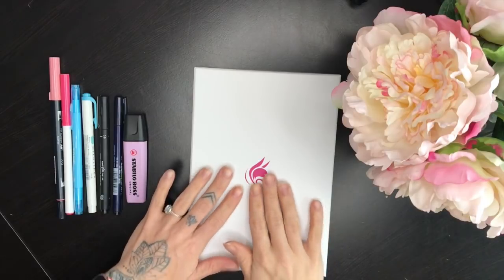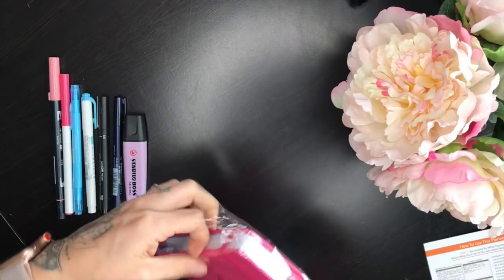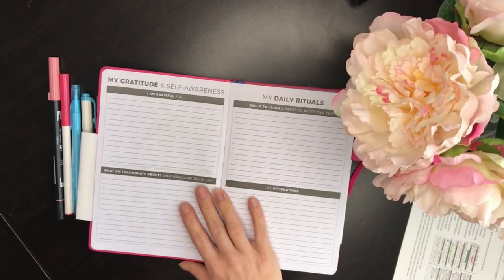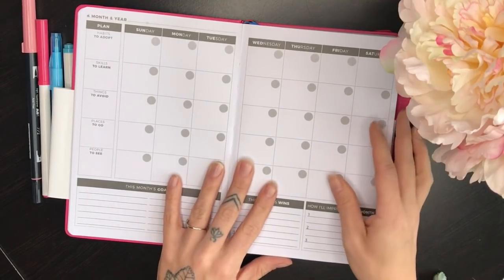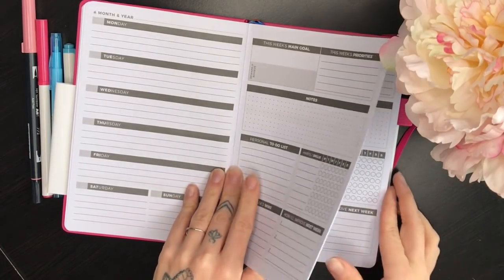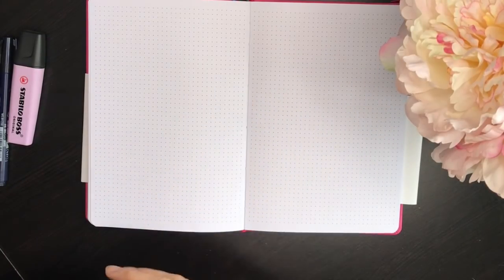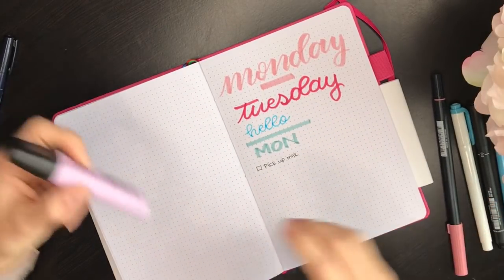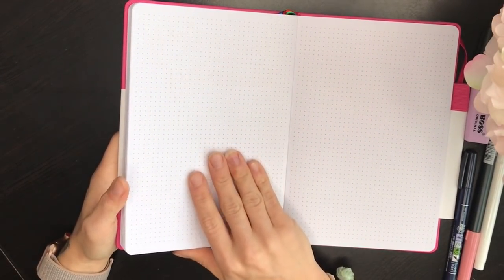Clever Fox Undated Planner Review | Alternative to the Bullet Journal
Today I'm reviewing the Clever Fox Undated Planner! Clever Fox reached out to me and asked if I would be interested in sharing their planner on my YouTube Channel. And while I don't normally do this, I get a lot of questions about "alternatives to the bullet journal system," and I thought this could be a good option.

I'm presenting at Pinners Utah on Saturday, November 3rd with some really fun, creative, and simple tutorials to help you start setting up your 2019 Bullet Journal.

If you will be around the Salt Lake Area, come join me for this awesome event!